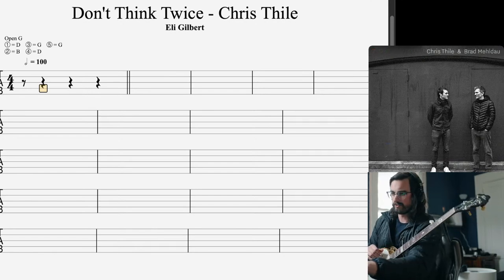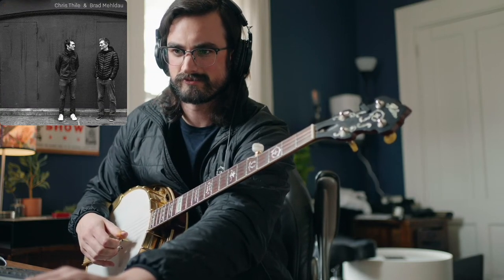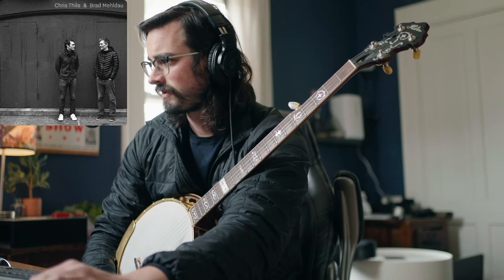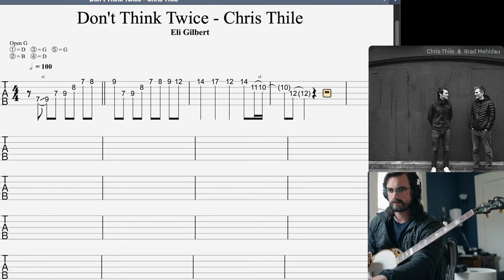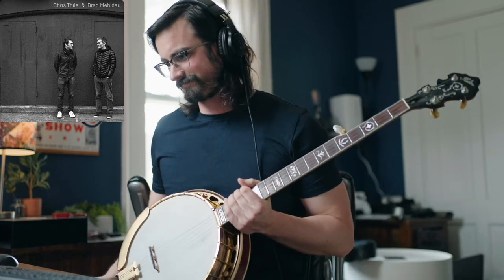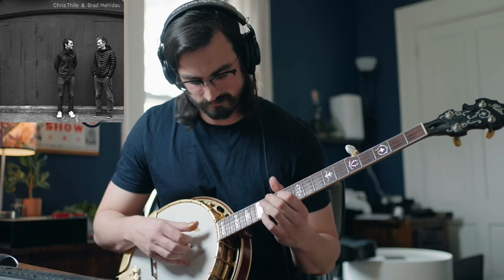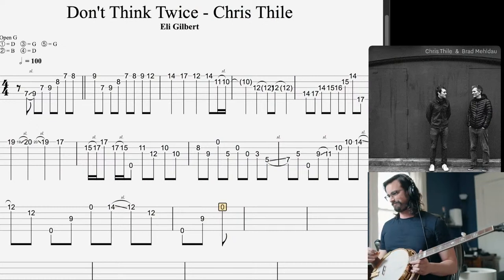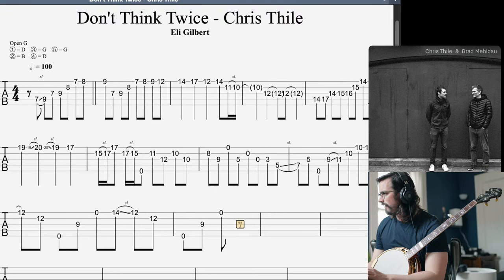CHRIS THILE ON BANJO?!?! Super Secret Banjo Livestream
Support the Livestream and get more banjo content here!